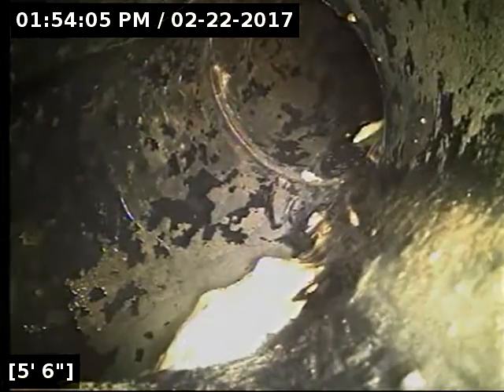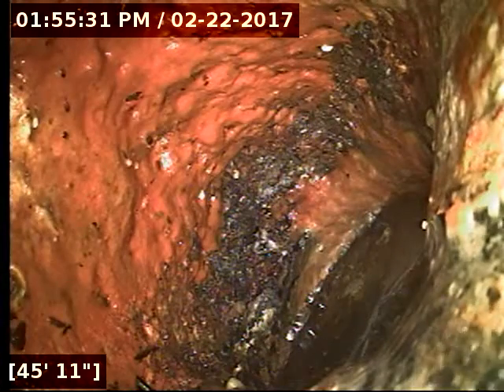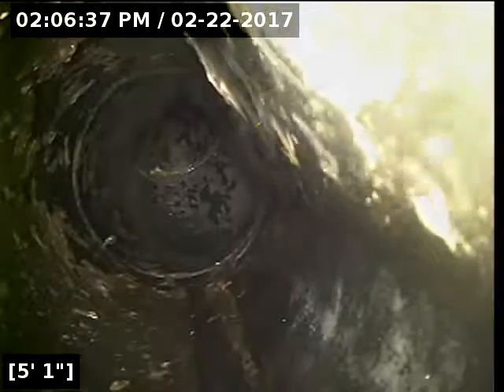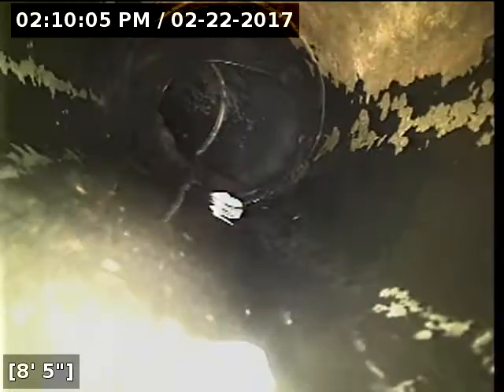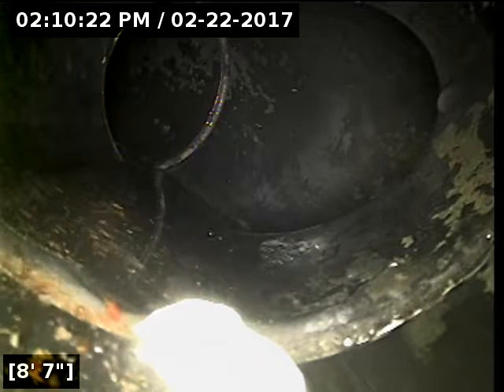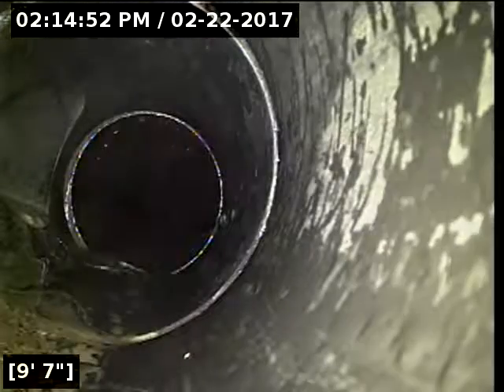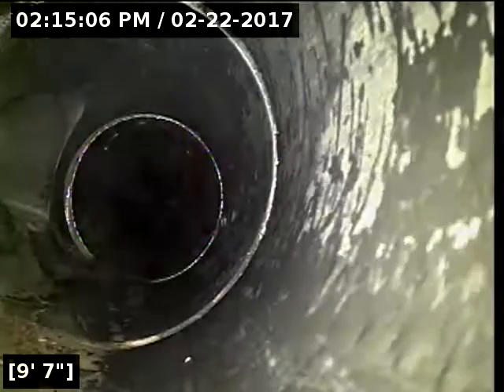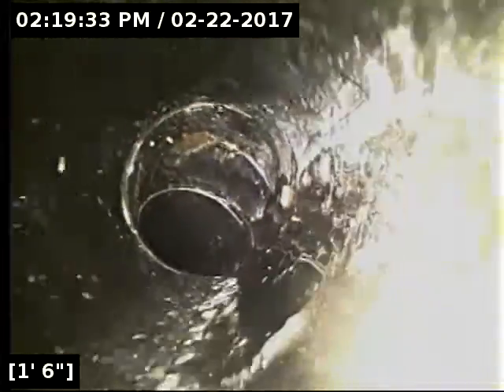16861 se Royer rd